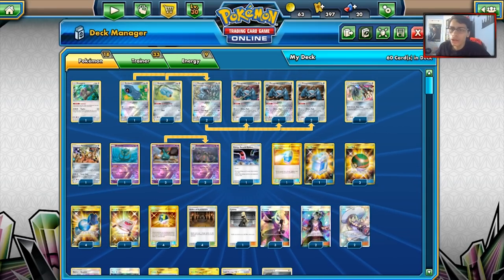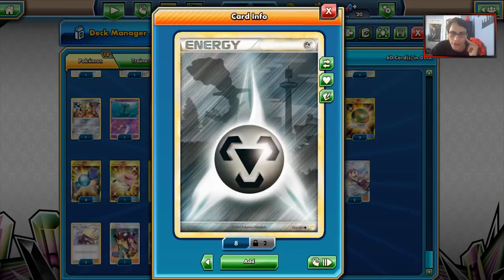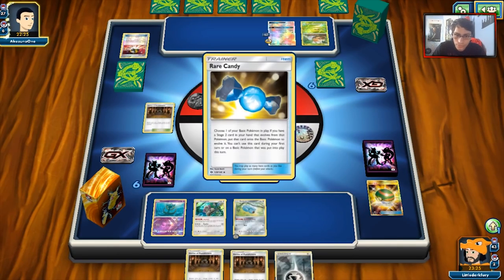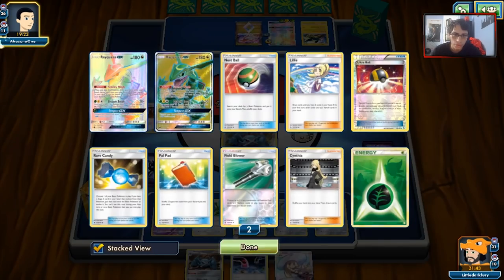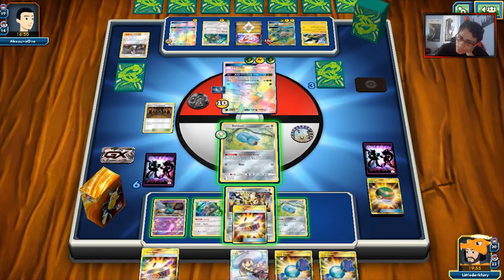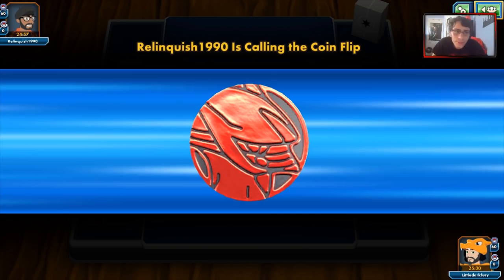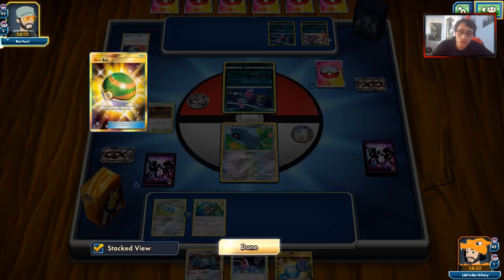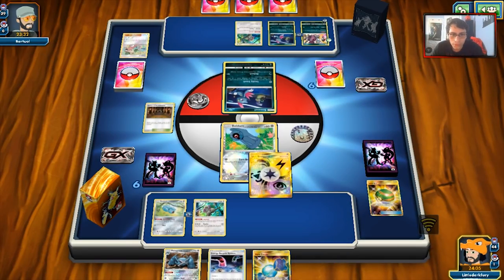BUDGET Metagross/Garbodor/Shrine Deck! Anti Meta(gross lol) PTCGO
In today’s ptcgo video we look at a new budget deck ive built using metagross with garbodor to win games with shrine and attacking with non gx pokemon!

lmdv0OTb4uQQSzwbzhLsg

#Pokémon - 18

* 1 Oranguru SUM 113
* 1 Beldum GRI 83
* 3 Beldum CES 92
* 1 Celesteela CES 100
* 1 Dusk Mane Necrozma PR-SM SM107
* 2 Metang GRI 84
* 4 Metagross CES 95
* 1 Dhelmise GRI 59
* 2 Trubbish GRI 50
* 2 Garbodor GRI 51

* 1 Rescue Stretcher BUS 165
* 4 Ultra Ball PLF 122
* 1 Tate & Liza CES 166
* 2 Lillie SUM 147
* 4 Cynthia UPR 119
* 3 Nest Ball SUM 158
* 4 Rare Candy GRI 165
* 1 Energy Recycle System CES 128
* 2 Steven’s Resolve CES 145
* 2 Max Potion PLF 121
* 2 Guzma BUS 143
* 3 Choice Band BUS 162
* 4 Shrine of Punishment CES 143

#Energy - 9

* 5 Metal Energy HS 122
* 4 Unit Energy {L}{P}{M} UPR 138